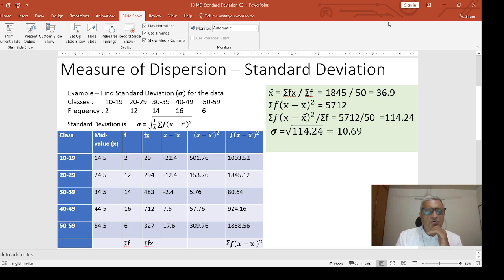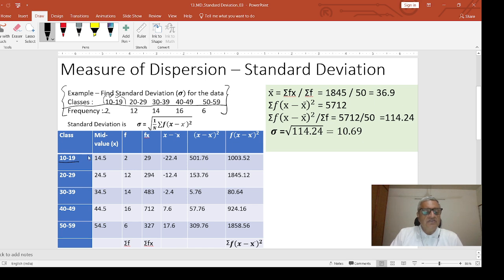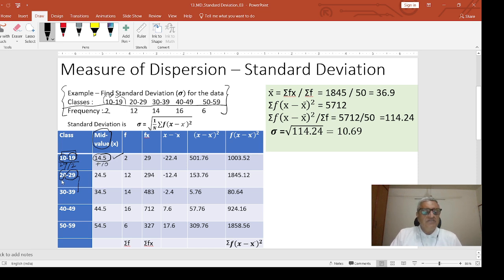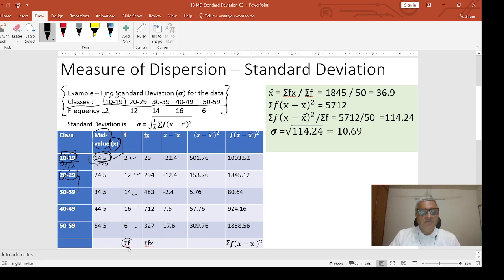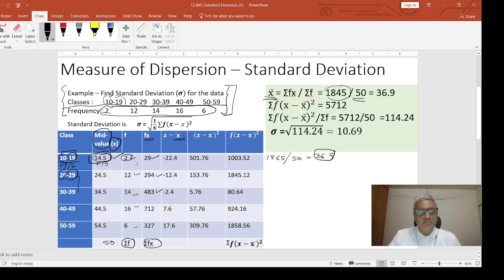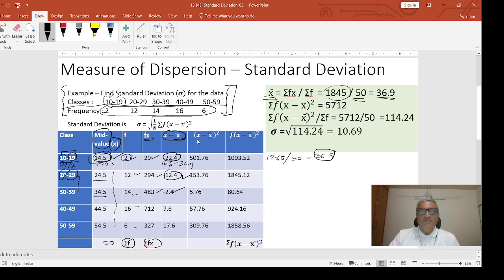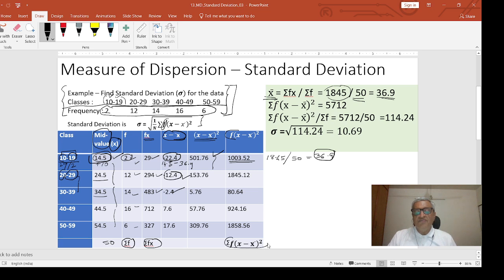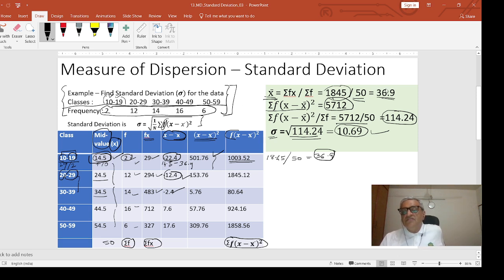13 MD Standard Deviation 03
Learn how to calculate Standard Deviation (SD) for data with a frequency distribution in this easy-to-follow example! 📈
This video is part of the Business Statistics foundation course and explains step-by-step how to handle grouped data and apply the SD formula correctly.
Perfect for students, beginners, and anyone who wants to strengthen their understanding of statistical measures for real-world business data.

In this video, you will learn:
✅ How to organize data with frequencies
✅ Step-by-step calculation of mean and SD

Strengthen your basics in Business Statistics and gain confidence in solving frequency distribution problems!

📚 Keep learning and mastering Business Analytics skills!